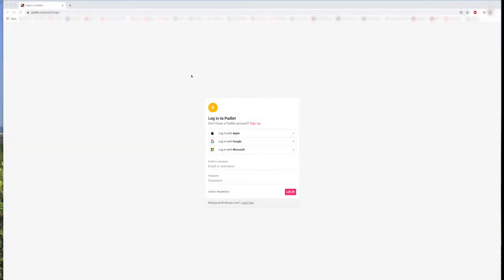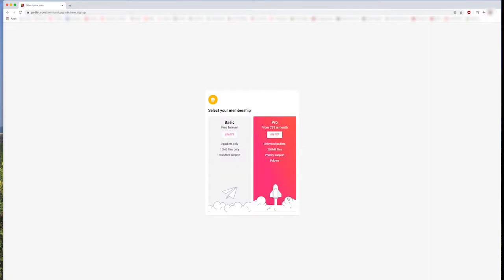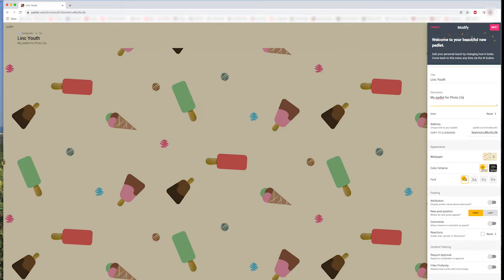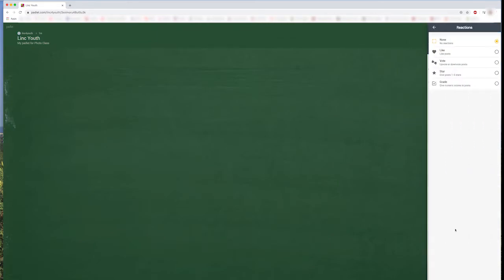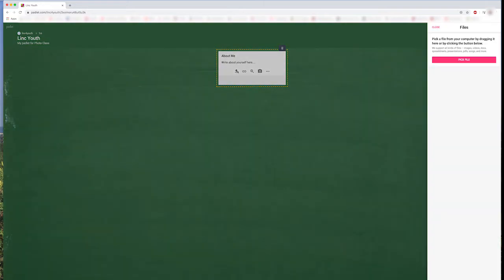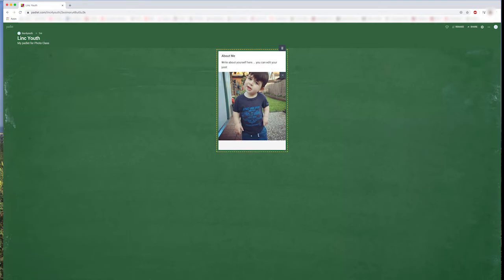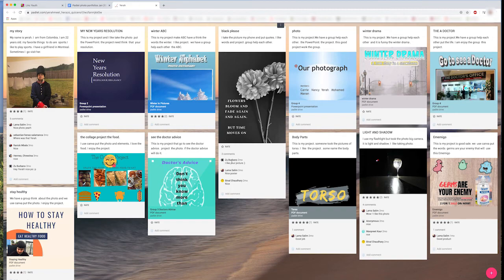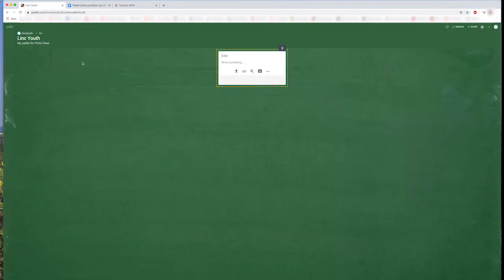Padlet Introduction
An introduction to Padlet